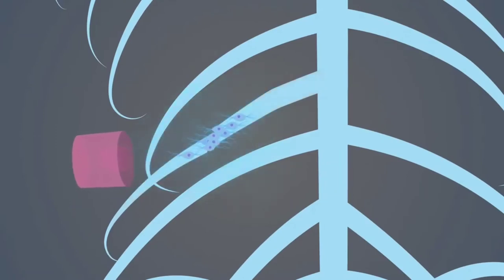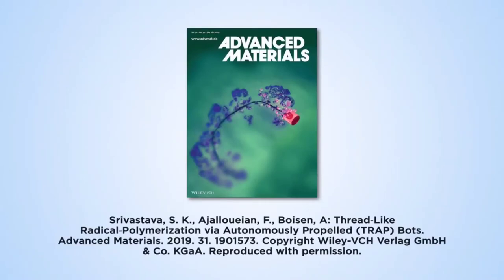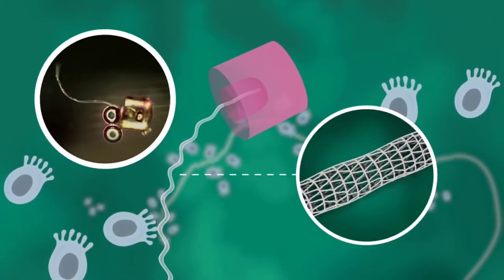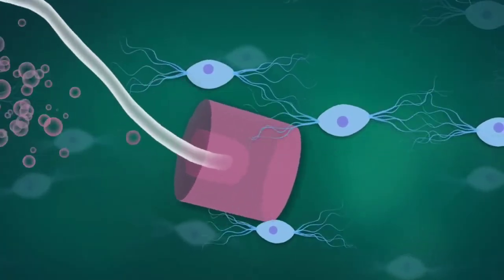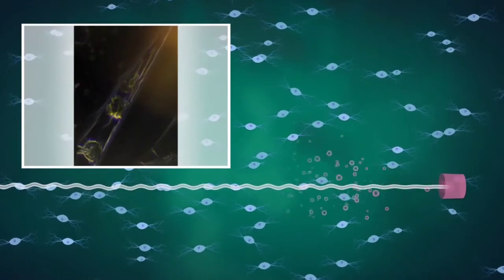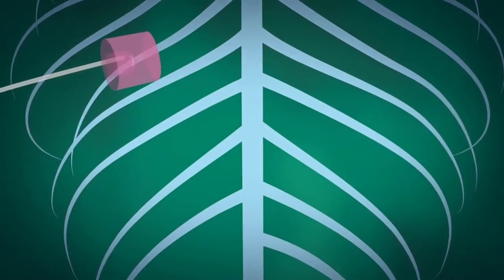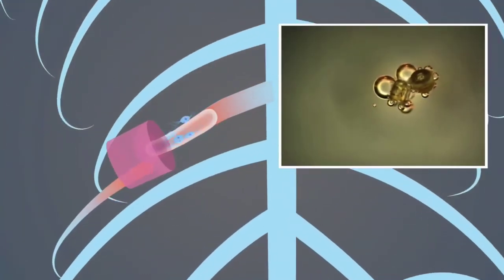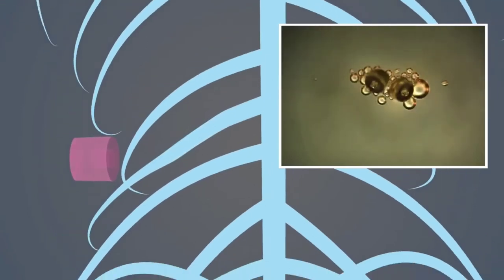Hydrogel NanoBot Vaccine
Daniel ch 2 ver 43
"And whereas you saw iron (robots) mixed with miry clay (man), they shall mingle themselves with the seed of men, but they shall not cleave one to another, even as iron is not mixed with clay"